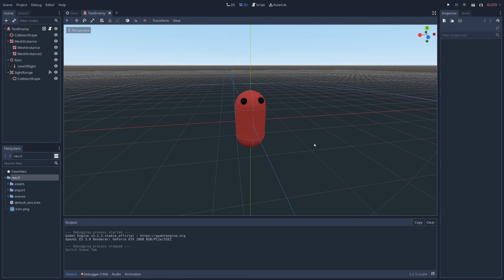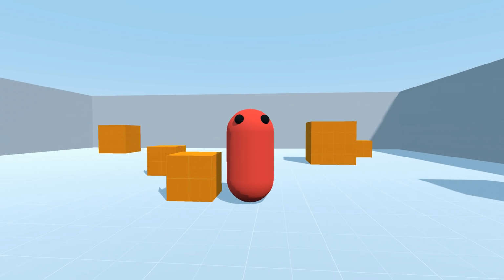I'm Making A Horror Shooter That Turns Corpses Into Deadly Weapons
Finally! I'm making a game. It's a horror FPS game where you use weird physics to turn enemies into deadly weapons for your personal use

--- Social ---

--- Links ---